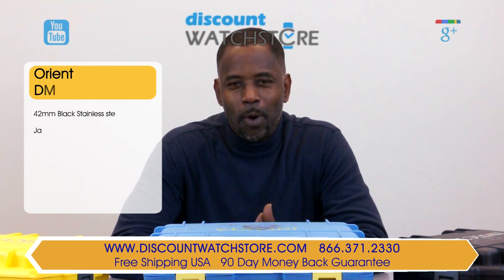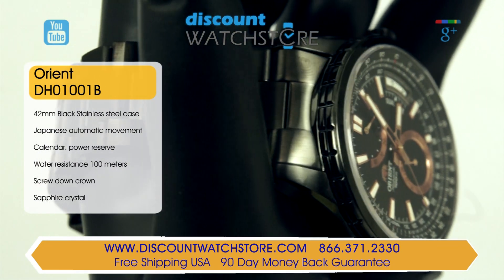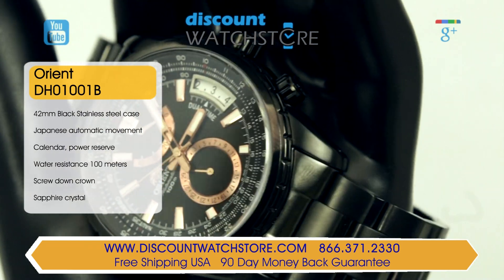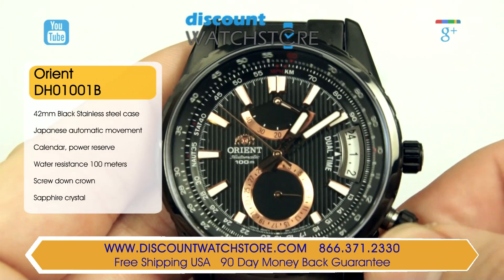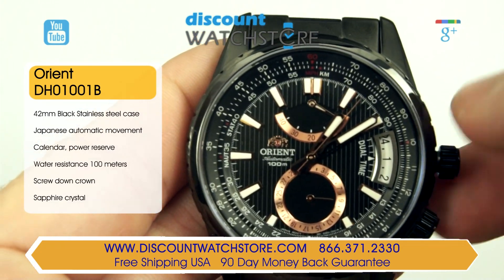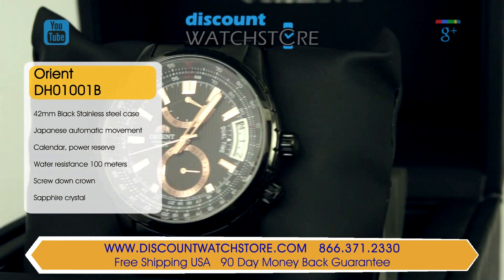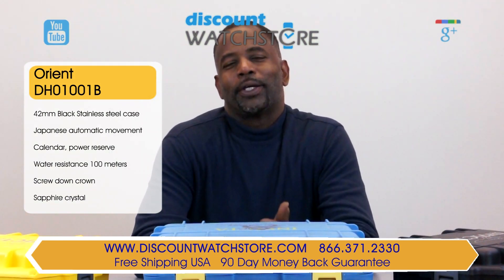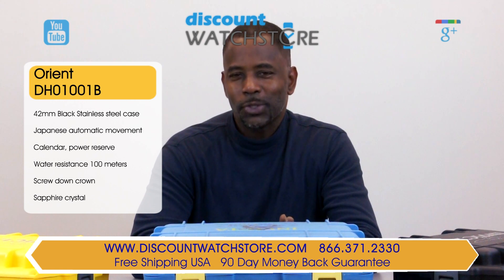Orient DH01001B Men's Voyager Black IP Automatic Power Reserve Black Dial Watch Review Video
Discount Watch Store presents Orient DH01001B